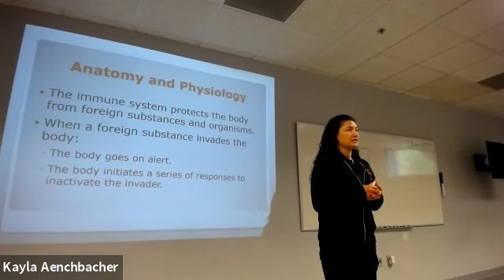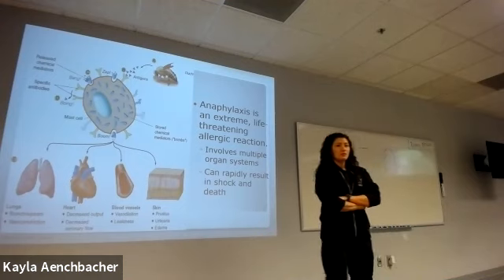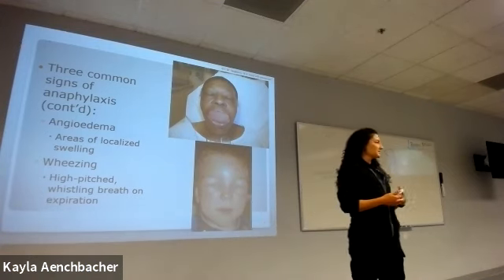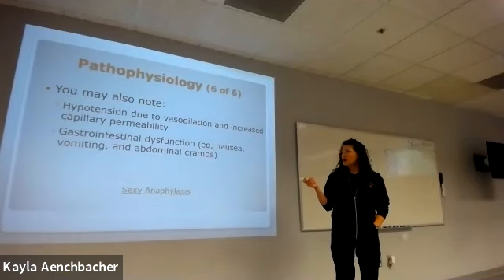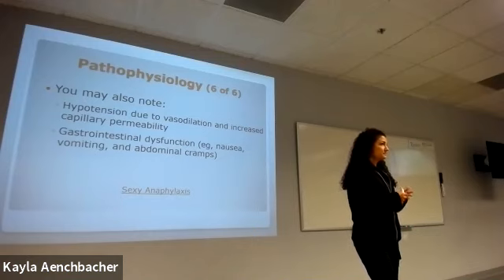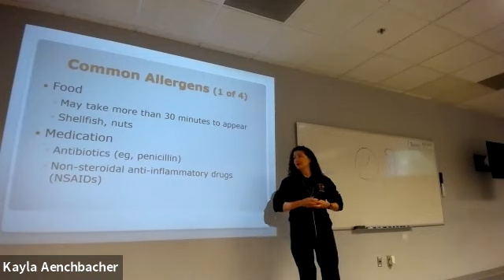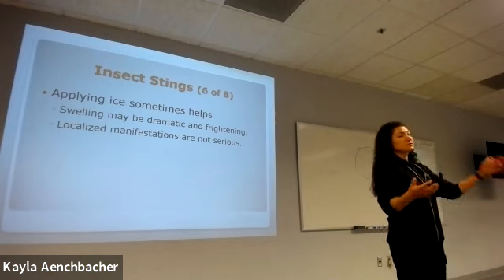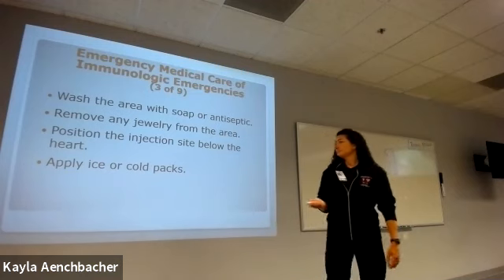Chapter 20 - Immunologic Emergencies